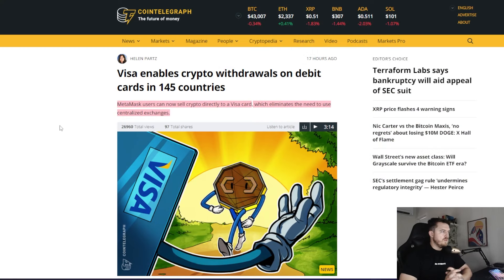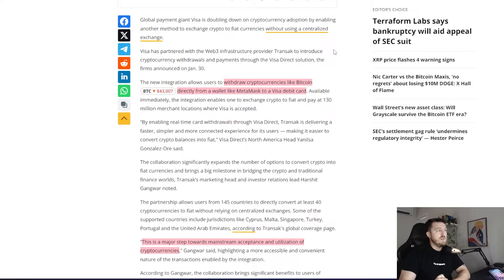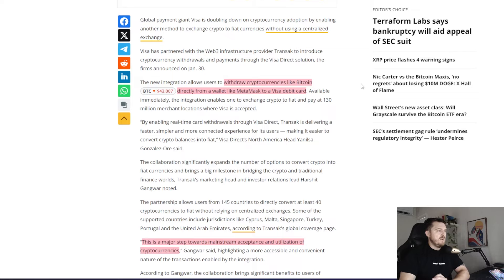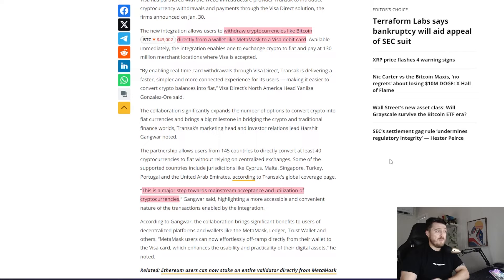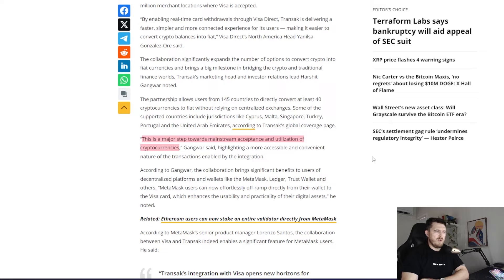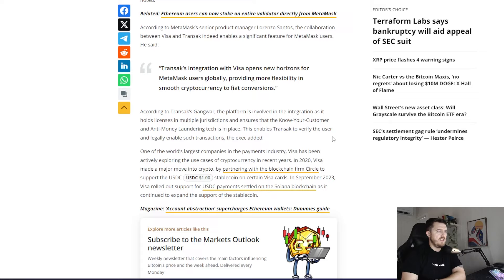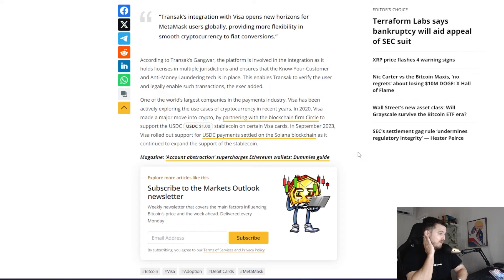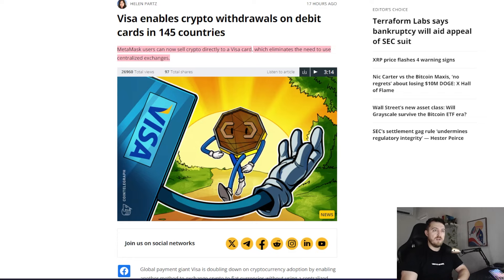Convert Crypto to USD With 1 Click (2024)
Visa has joined forces with MetaMask to bring you an unprecedented opportunity to effortlessly convert your crypto holdings into fiat cash, all with just a single click.

Say goodbye to complicated cryptocurrency exchanges. With just one click, you can now easily convert your crypto to USD using your Visa card. Say hello to hassle-free conversions and quick access to your funds!

00:00 Intro
00:18 Article Readthrough
04:44 Outro